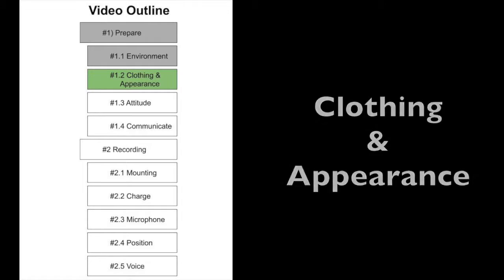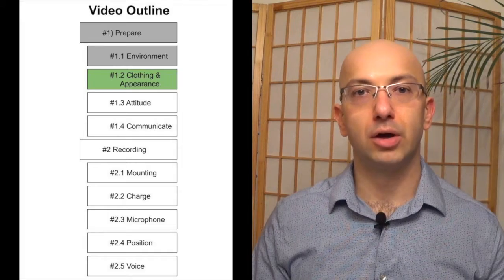Rental Application in a Digital Era (2019) Digital Profile Intro - Part 1 of 2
This video is part 1 of 2, about how Rental Applications in a Digital Era are changing. In 2019 we're focusing on understanding how to leverage Video in rental applications.

Save time, learn the secrets, and be in control of your rental experience - like a boss!

The rules for getting an apartment are changing with technology. Are you keeping up and doing what's best for you to remain competitive and to get the apartment of your dreams?

Video Outline To Getting an Apartment
// Time  // Section
// 1:29 // #1) Prepare
// 1:32 // #1.1 Environment
// 1:57 // #1.2 Clothing & Appearance
// 2:42 // #1.3 Attitude
// 3:08 // #1.4 Communicate
// 3:56 // #2 Recording
// 3:58 // #2.1 Mounting
// 4:31 // #2.2 Charge
// 5:06 // #2.3 Microphone
// 5:25 // #2.4 Position
// 6:28 // #2.5 Voice

Any views expressed in this video and in this channel should not be relied upon or taken as advice, consultation, representation, or Agency. The purpose of this video is to offer my 10 years of experience, insider knowledge, and insight into the residential real estate rental industry. Viewers may learn about all of the options we and other professionals offer, and may choose to use, purchase, refer, share, or ignore the content on this channel. If you find this content useful, pay it forward and let someone know who needs help, by sharing a link to my channel.

I am not a paid sponsor of any garment, article, or brand and anything I choose to wear should not be perceived as an endorsement.